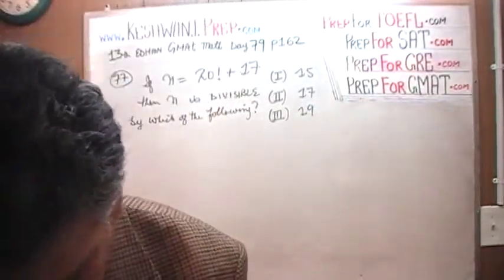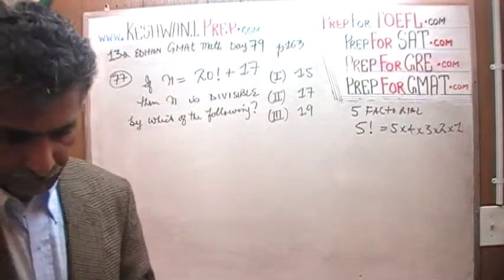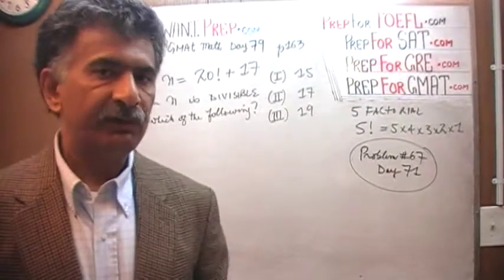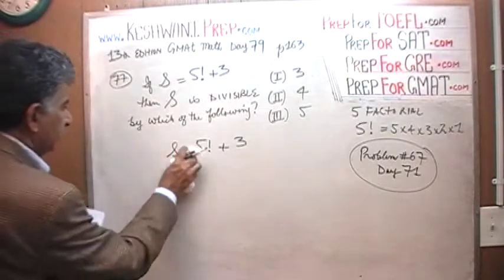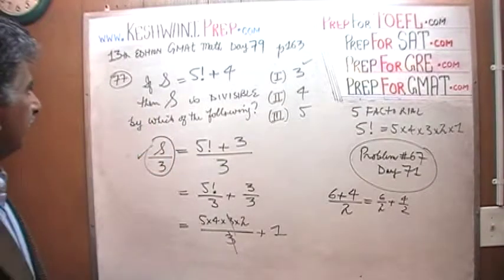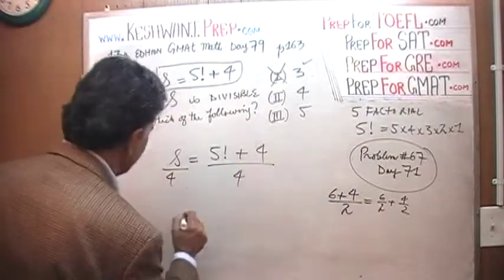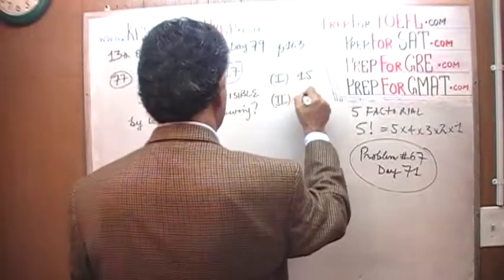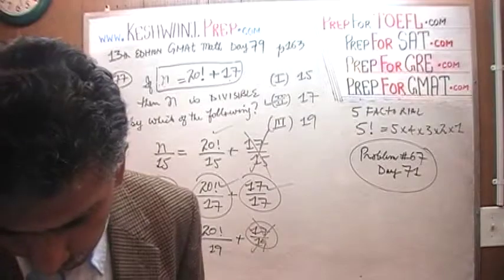GMAT Review 13th Edition, Day 79, p163, ps77, Problem Solving, Prep Tutor via skype GMAT, GRE, SAT